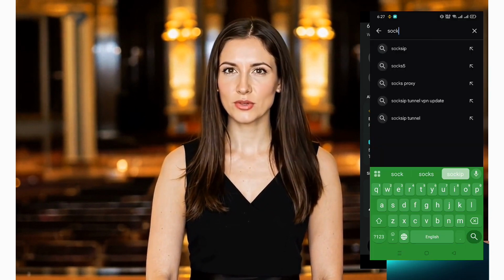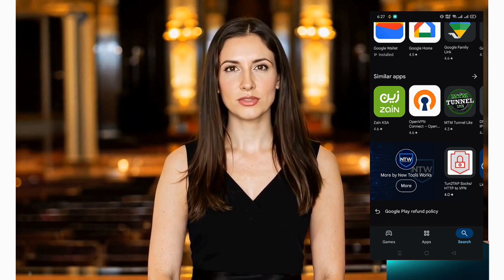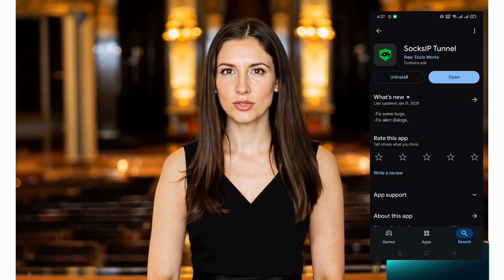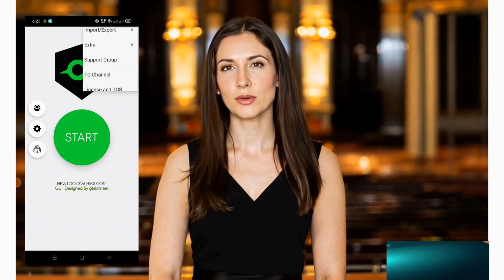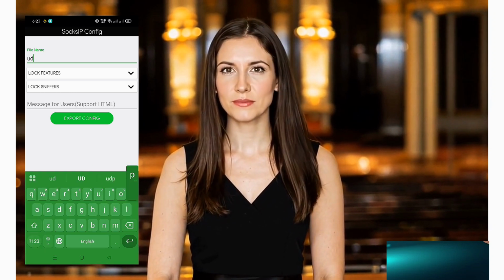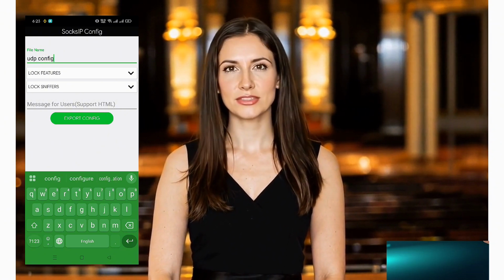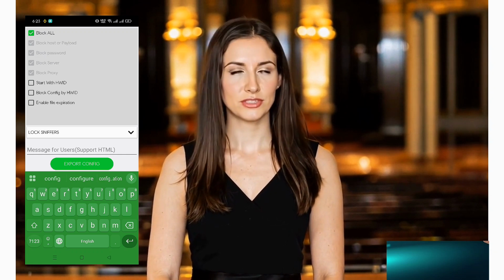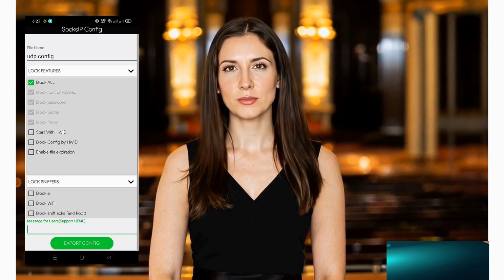UDP Config Setup in SocksIP | Easy VPN Tutorial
Configuring UDP requests in SocksIP is the easiest way to set up a VPN in under a minute! In this tutorial, I’ll guide you through the complete setup process, from installing the app to configuring UDP requests and exporting your settings.

✅ What You'll Learn:

How to install and update SocksIP

Clearing old configurations for a fresh setup

Setting up UDP Request Tunnel mode

Choosing the best free server for fast speed

Exporting and sharing your configuration

This method ensures a stable and fast internet connection, making your browsing experience seamless.